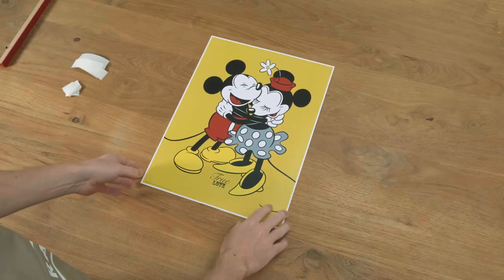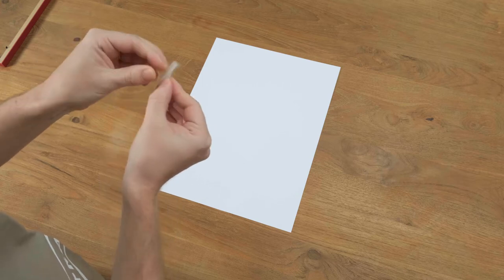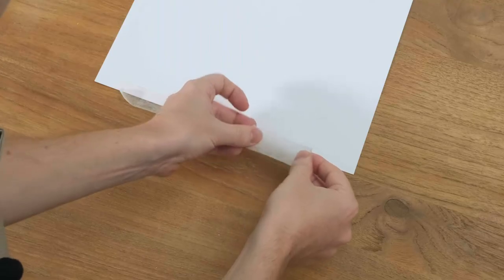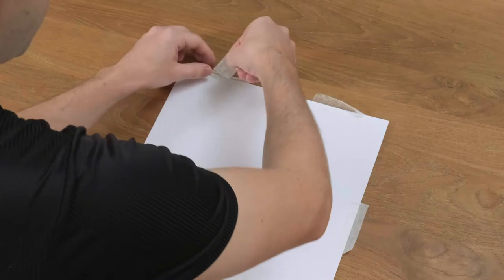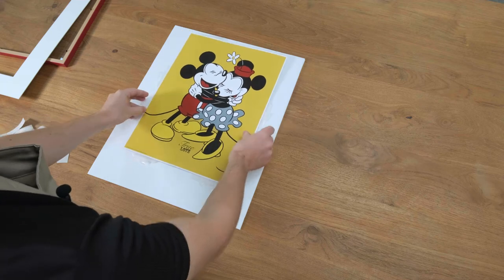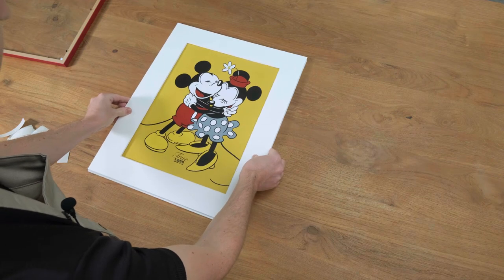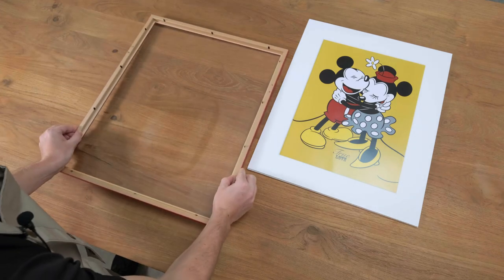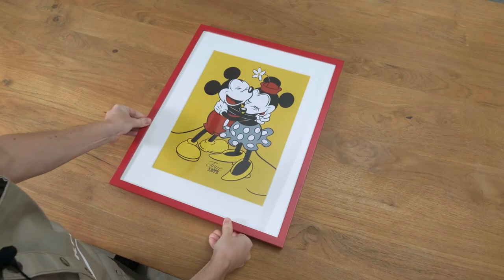Mounting Your Artwork - T Hinge Method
In this video we walk through the process of how to mount your artwork using the t-hinge mounting method. This leverages a high quality acid free adhesive tape that we ship when you order for a larger item that includes a mat border.